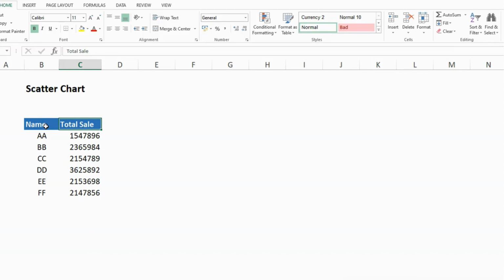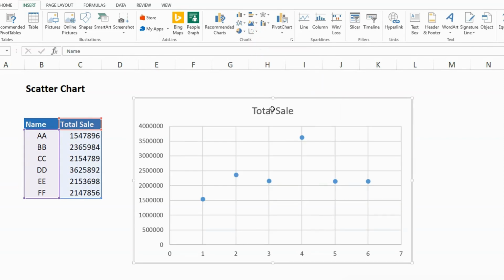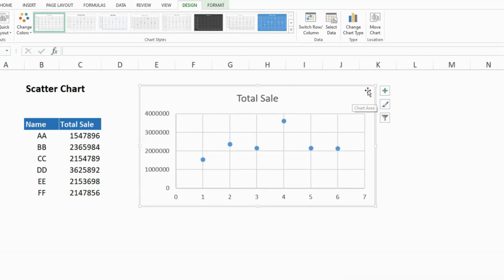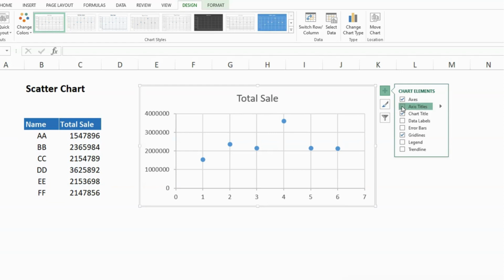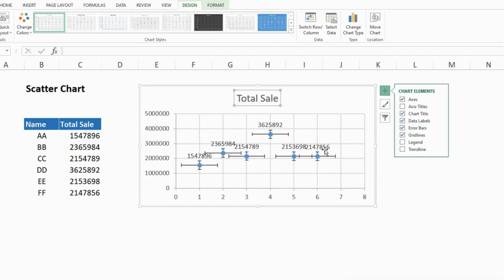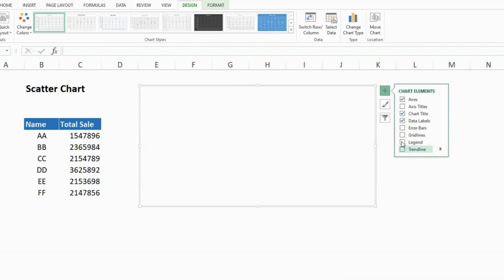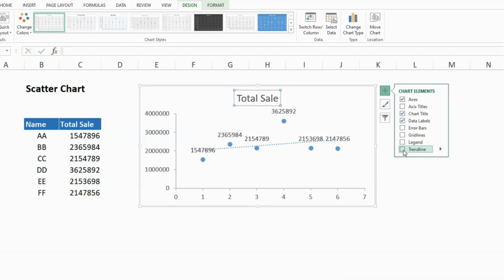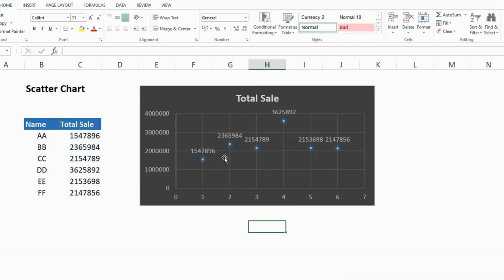Create Scatter Chart - XY Plot Graph - Basic Chart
If you want to turn your data in presentable form then scatter Chart is ideal for you.